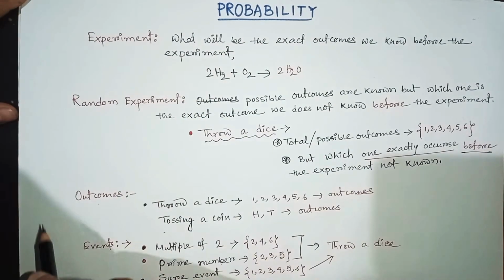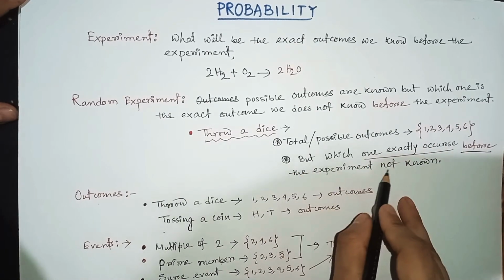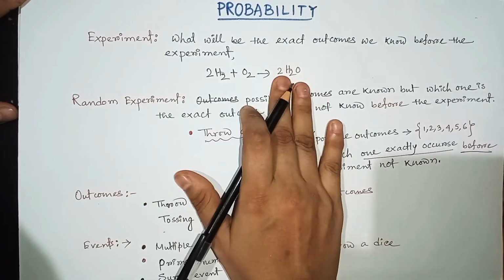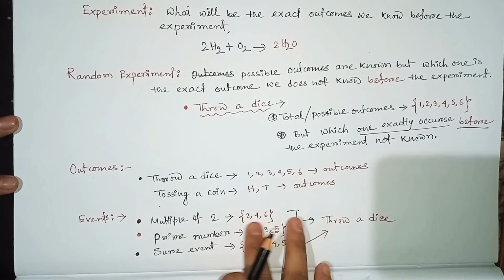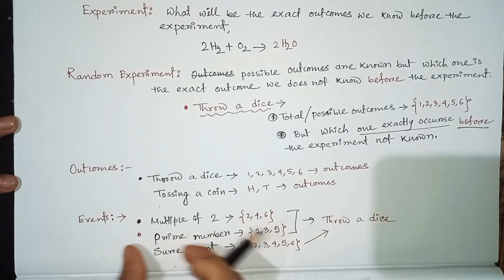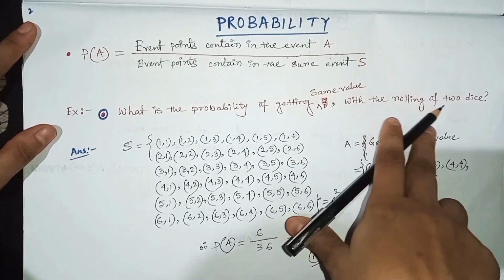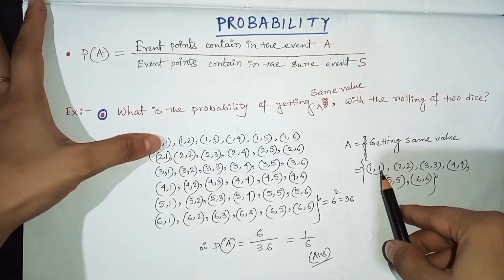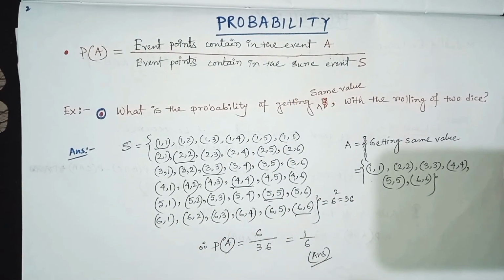Part-1/Probability/Definition with examples/ Easy explanation/JEE,CA,CAT,CBSE,ISC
This lecture about important definition of probability with easy description . probability are very frequent questions that comes in every exam.

We provide Video Lectures for 9th, 10th, 11th and 12th class students to prepare for CBSE and ICSC,ISC.

 Teacher:- Pranaya Giri

We are trying to help you to make your mathematics easy and strong. If you find it is helpful for you .

 For any doubt give a comment.